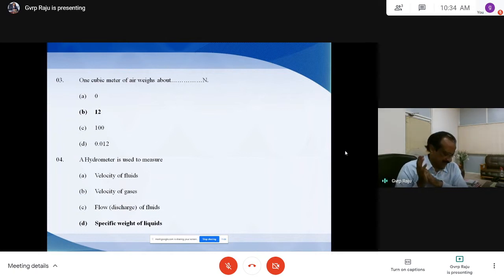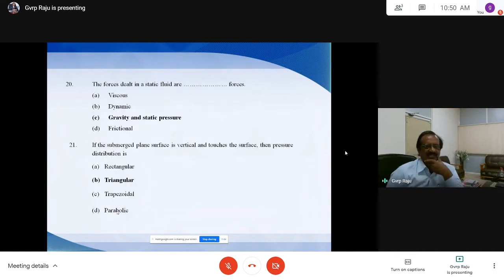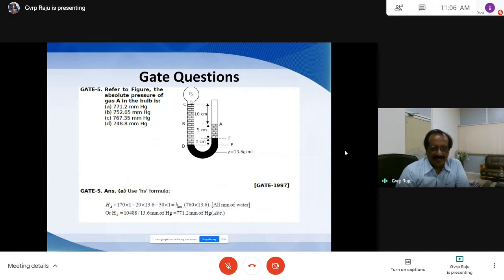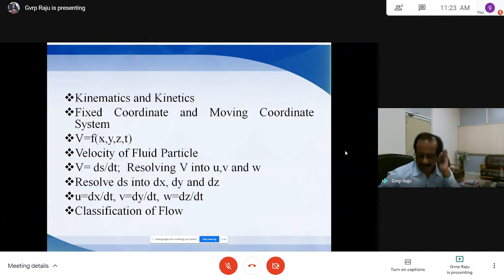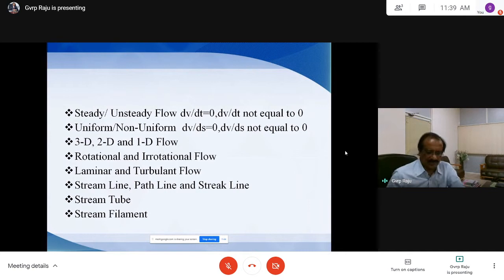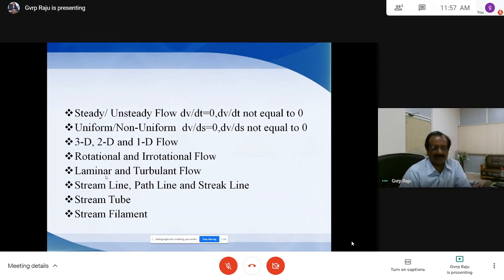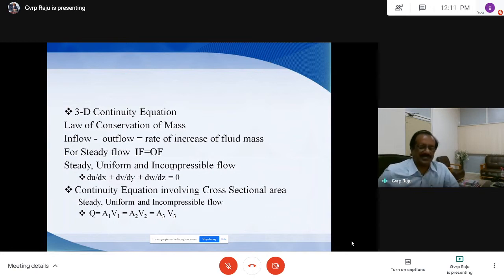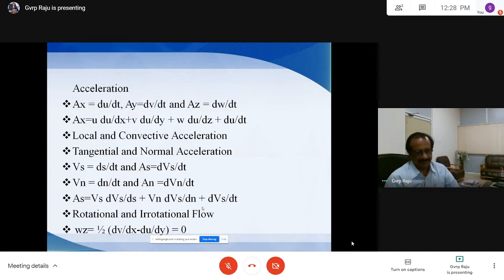GATE Class on Fluid Mechanics (Day-5)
Prof. G.V.R. Prasad Raju delivering the Lecture